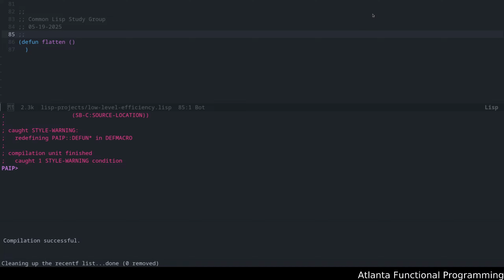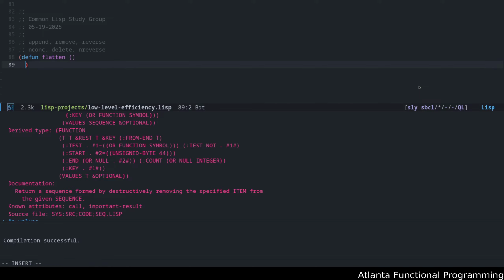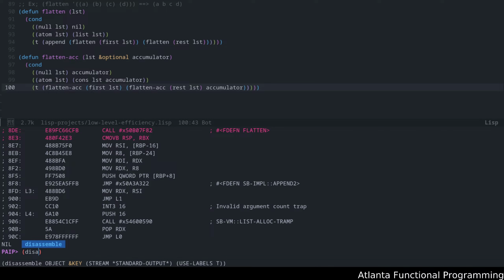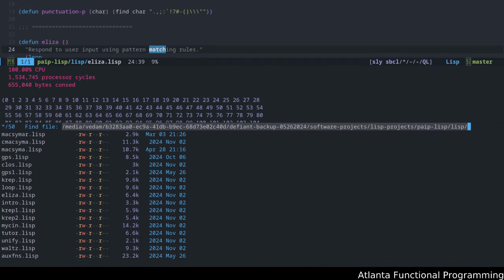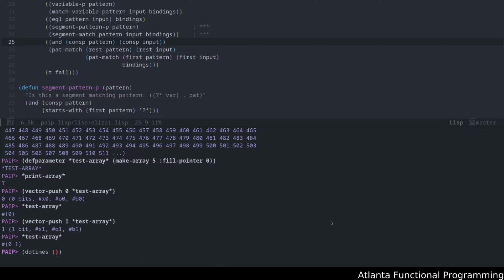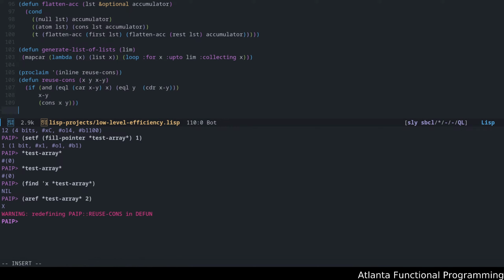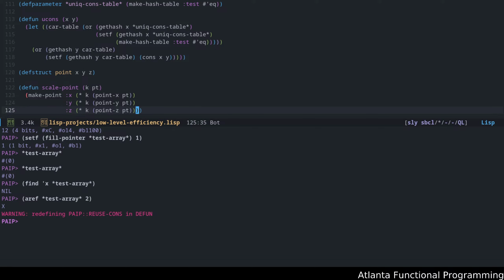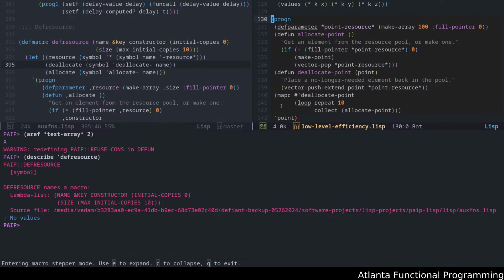Common Lisp Study Group: PAIP : Low-Level Efficiency Issues (Part 3)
today,  we will continue our exploration of issues dealing with further optimizing our Common Lisp Code. This will cover  more topics in Chapter 10 : Low-level Efficiency Issues in PAIP